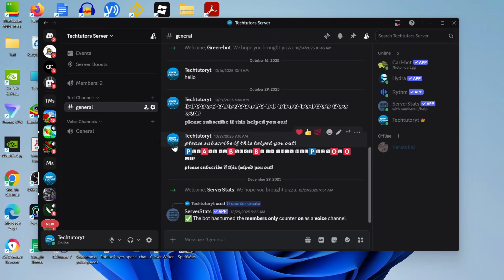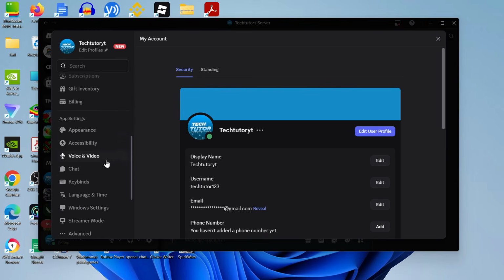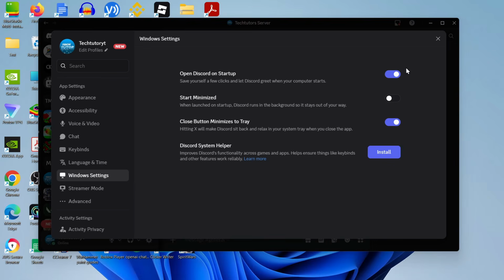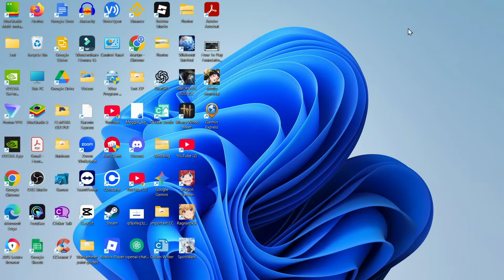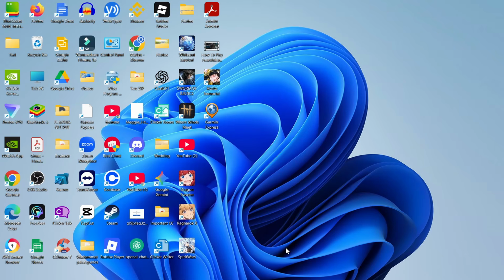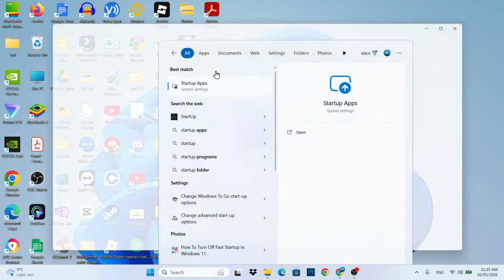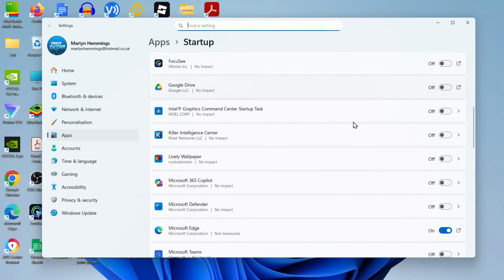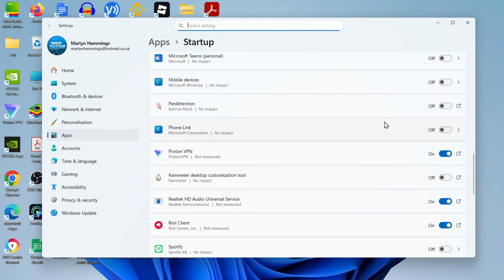How To Stop Discord From Opening On Startup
How to stop Discord from opening on startup, how to disable Discord auto start, prevent Discord from launching on boot — in this quick guide, I’ll show you two easy ways to stop Discord from automatically opening when you turn on your computer. 🛑💻 First, I’ll show you how to turn off the "Open Discord" setting directly inside the Discord app preferences. Then, I’ll show you the "nuclear option" using Windows Task Manager (Startup Apps) to permanently block it from launching in the background on Windows 10 and Windows 11. Pro Tip: Disabling high-impact startup apps like Discord not only cleans up your taskbar but can significantly speed up your PC's boot time and reduce RAM usage immediately after login!

Thanks!